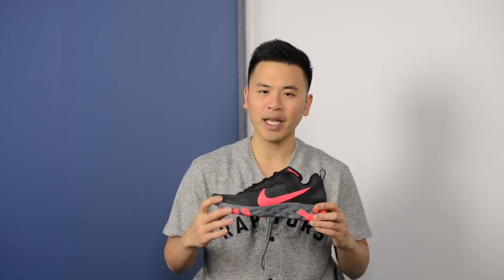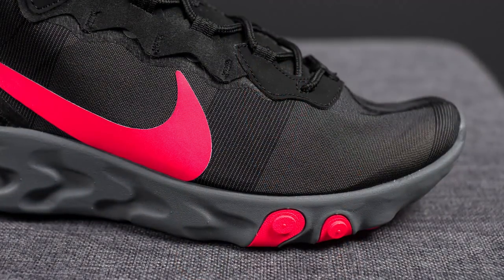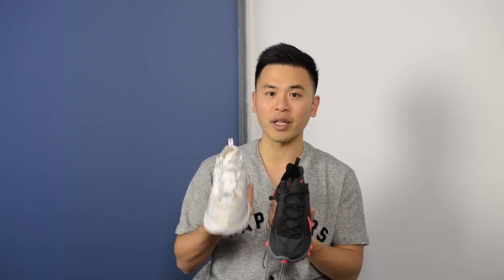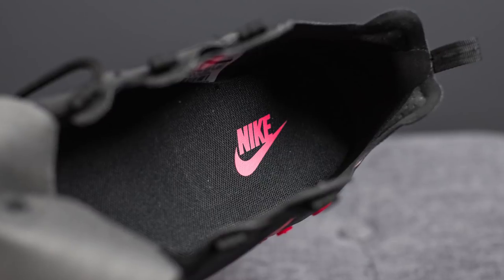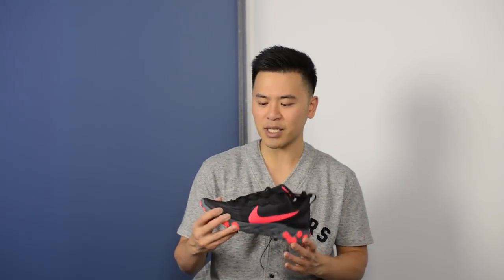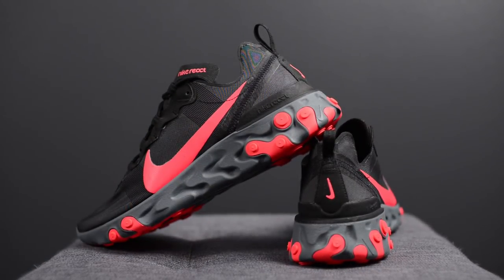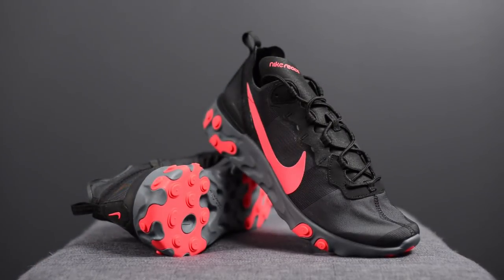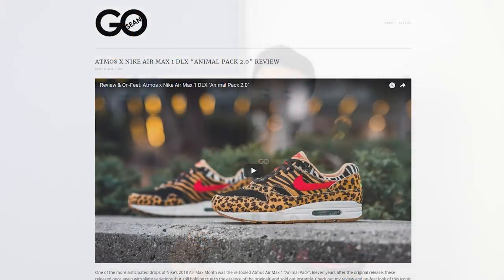Nike React Element 55 "Black / Solar Red": Review & On-Feet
Following the success of the React Element 87, Nike Sportswear has brought back a more budget-friendly version in the React Element 55. Featuring a less premium upper, but with the same comfortable React Foam technology, these are a great option for those who aren't able to get their hands on the 87s!